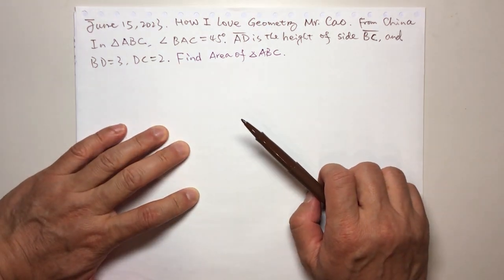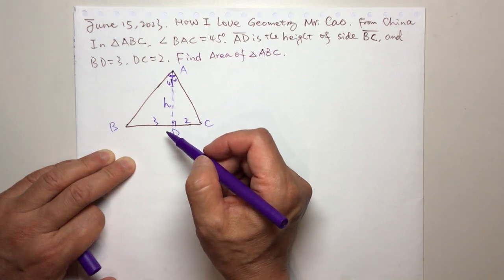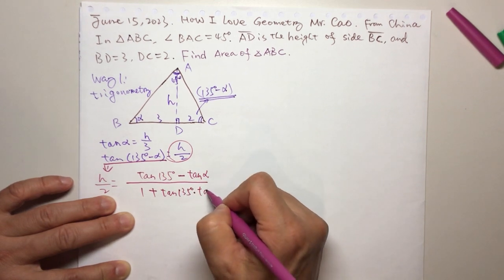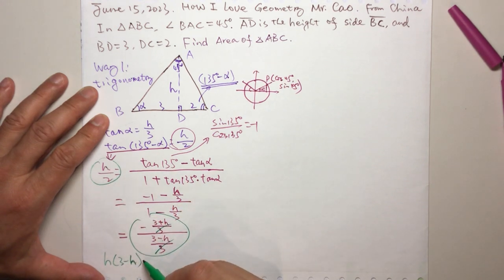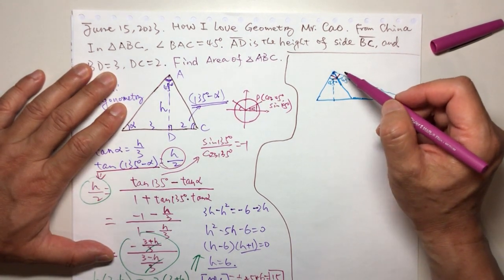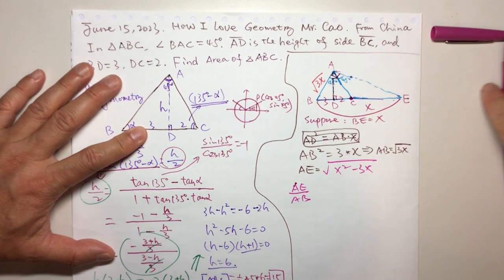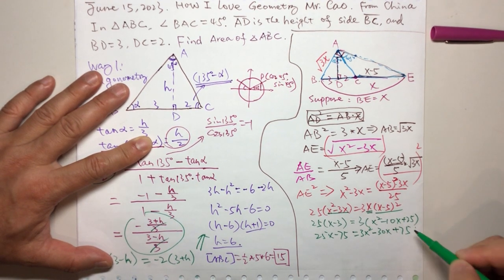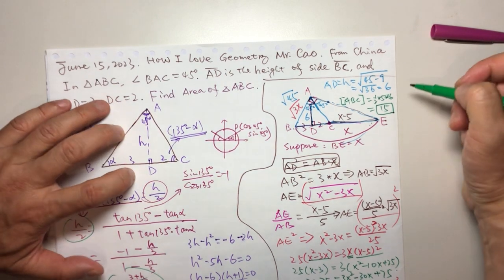AIME，AMC12,10 LEVEL GEOMETRY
Flexible is pretty important in geometry problems solving. Most of the time, there is more than one way to solve the problem, I like to pick up the simple and familar ways to go.